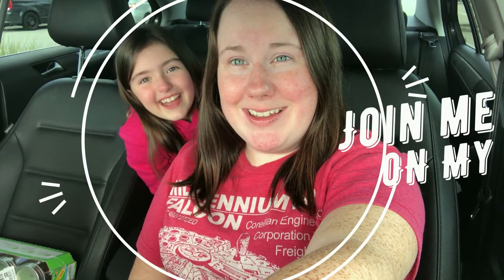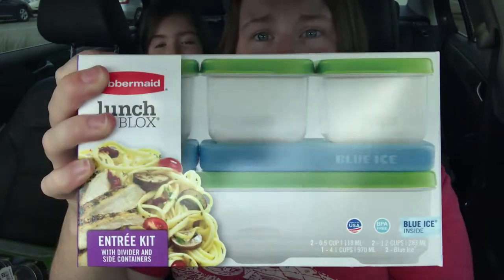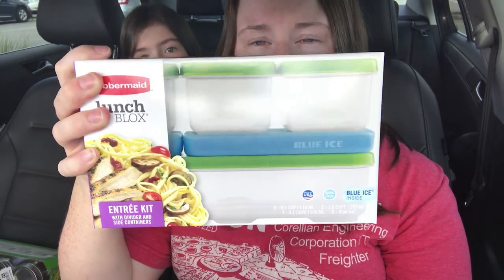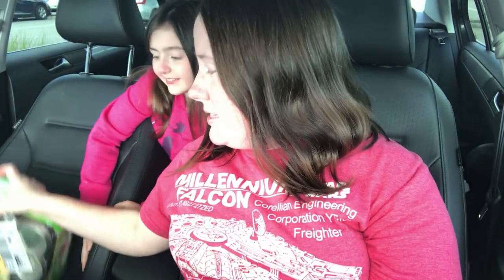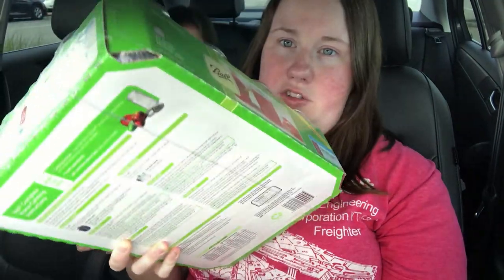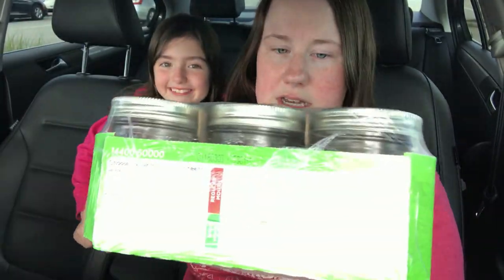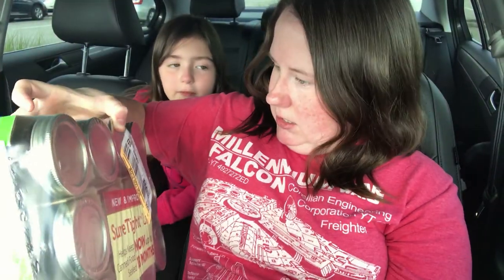Eliminating Plastic and Chemicals from our Household - Journey to Wellness with Pique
Have you been working hard on trying to make healthier lifestyle choices? Does it feel like the holidays snuck up on you and ruined all of your hard work? Join Pique to hear what she’s doing to detox and bounce back this new year. Then, go here for more detoxing tips to help you feel INSPIRED in 2019

Are you trying to eliminate plastics, harmful chemicals, and other toxins from your body and household?

Have you been trying to kick that soda or junk food habit but are struggling to give it up?

Organixx team member Pique is here to remind us all that no one is perfect! And that the most important thing you can do is take a moment and learn from yourself!

Here are the DIY recipes Pique used if you want to try any of them yourself:

HAND SOAP RECIPE:
1-2 tbsp of Castile soap (depending on the size of the soap pump). Pique used Dr. Bronner's unscented version
20-25 drops of essential oils (Pique used lemon for its antibacterial properties)
Fill the bottle the rest of the way with water
Note from Pique: We personally like soap with a little more soapy feeling, this is on the liquid-y side. So I am working on figuring out a thicker recipe. I also just purchased a foaming soap bottle to try it with that kind of pump to see if it works better.

DIY SHAMPOO RECIPE:
1/2 cup coconut milk
1/3 cup liquid Castile soap
2 tbsp baking soda

DIY CONDITIONER RECIPE:
1 cup Apple Cider Vinegar
1/2 cup water
10 drops of essential oil (optional to help cover the smell of the vinegar)

FABRIC SOFTENER RECIPE:
2 cups white vinegar
2 cups water
1/8 cup vegetable glycerin
10-20 drops of essential oil (optional)

Remember to be honest with yourself… What foods, snacks, or drinks do you find comfort in? Where can you make easy, healthier changes around your home? Take your first steps towards detoxing your body by removing those harmful toxins and waste that are slowing you down

Pique invites you to join her on her personal Journey to Wellness.

FROM OUR FAMILY TO YOURS - Organixx Team Videos
Hey there Friends! Organixx wants to take a moment to share something special we have in store for you…

You see, our team believes we’re all on this Health Journey together, so in an attempt to make sure you have all the information you need we have decided to share our stories and pass along the latest facts we discover along the way.

Join us on Thursdays as an Organixx team member shares their knowledge, discusses holistic hobbies, and uncover tips they have learned throughout their own Journey to Wellness.

So far we have Anita, who'll show how to make healthy and yummy Indian dishes, Pique who's on her own Journey to Wellness will share with you what she's learning on her health journey, and Antowine who'll give you tips for working out, and shows you easy exercises you can do at home

Family and proper nutrition mean everything to us, and that is why we are excited to share so many different stories, so much interchanging knowledge, and real facts from a team holistic health professionals.

Our staff might have access to the latest industry knowledge, but we love to learn from you. Leave any tips or tricks you use in the info section below and let’s continue this journey together!